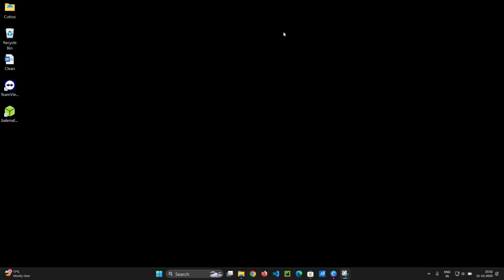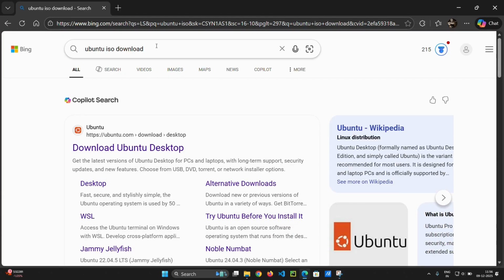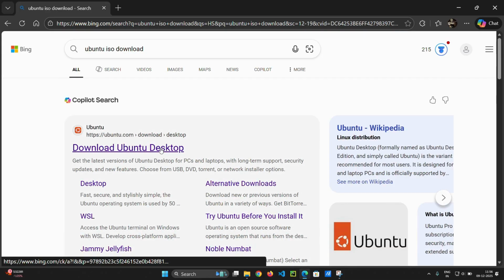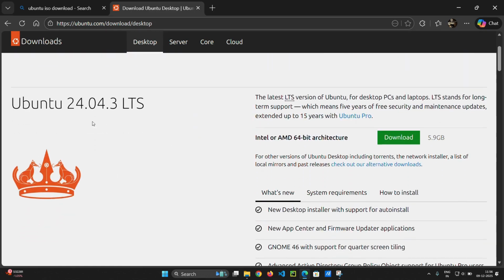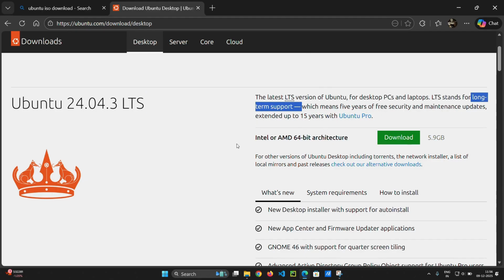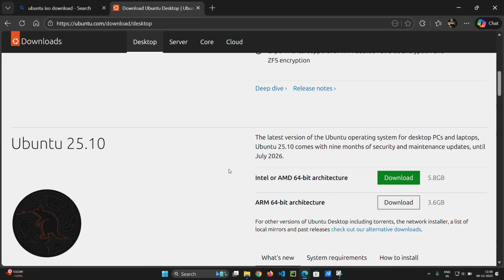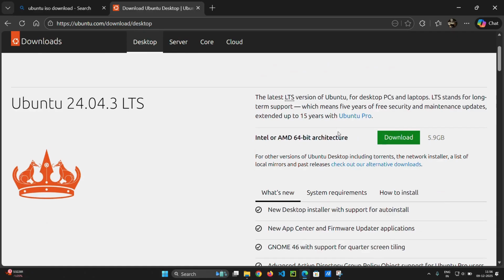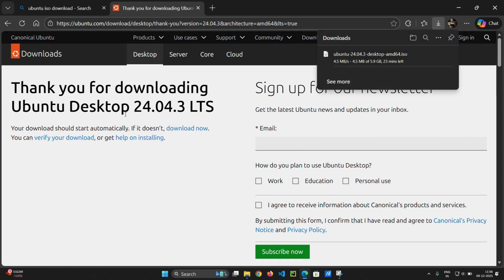How to Download Ubuntu ISO File (Latest Version) | Step-by-Step Guide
Learn how to download the official Ubuntu ISO file safely and easily!
In this video, I’ll show you the step-by-step process to download the latest Ubuntu ISO directly from the official Ubuntu website. Whether you’re planning to make a bootable USB, install Ubuntu on your PC, or try it in a virtual machine, this guide will help you get the correct ISO file.

What you’ll learn:
✔ How to access the official Ubuntu download page
✔ How to choose the right Ubuntu version (LTS / Latest Release)
✔ How to download the ISO file safely
✔ Tips before installation

Useful for:
• Beginners
• New Linux users
• Anyone installing Ubuntu on PC or VM